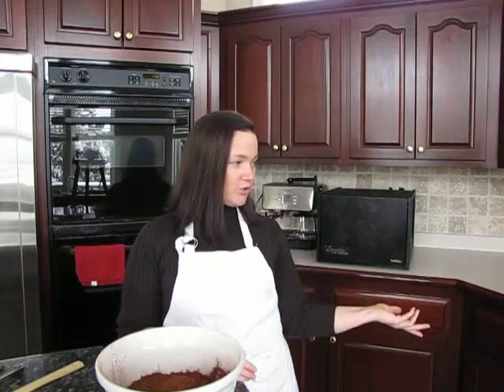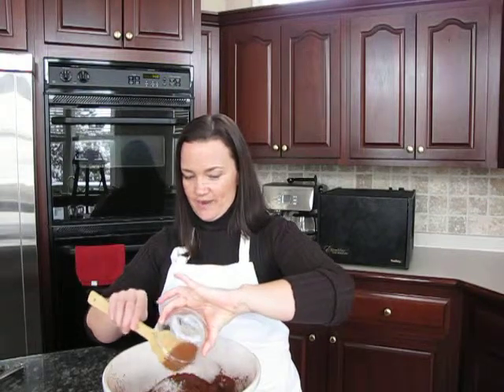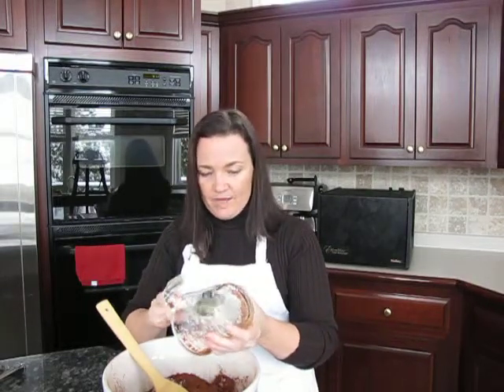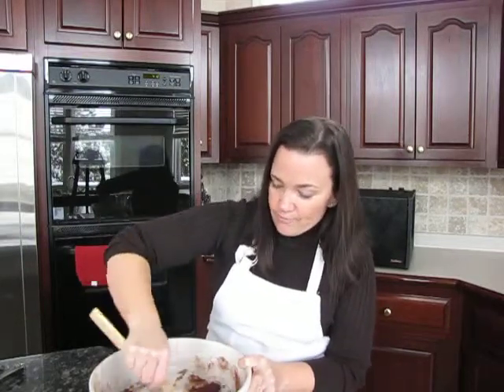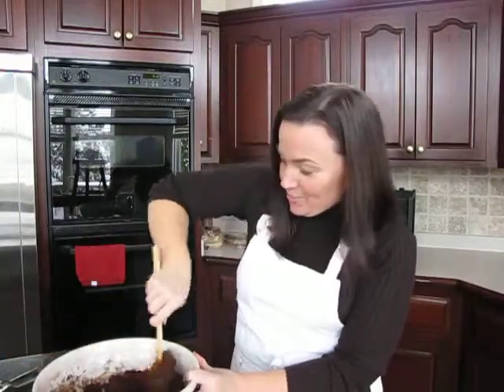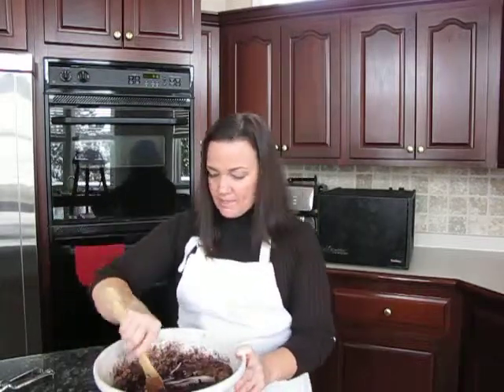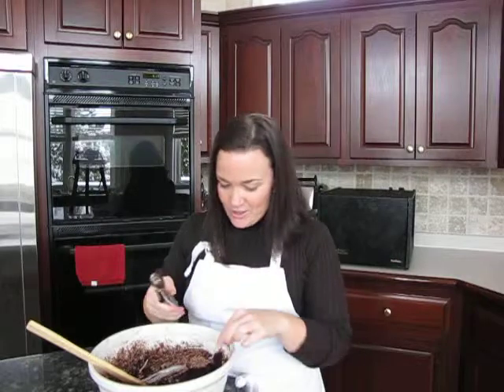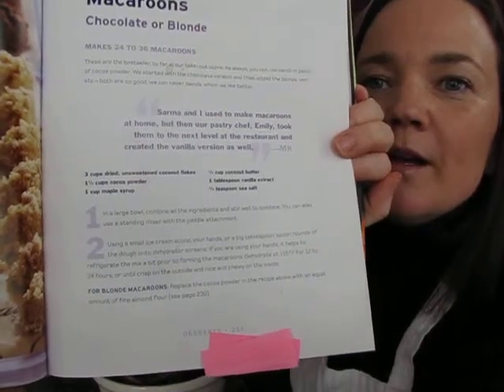Raw Macaroons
Janaki aka. Food with Love  shows you how to make this delicious treat!  Simple and fast whether you eat Raw or not you will love these Macaroons!  There are no animal products so there is NO CHOLESTEROL!